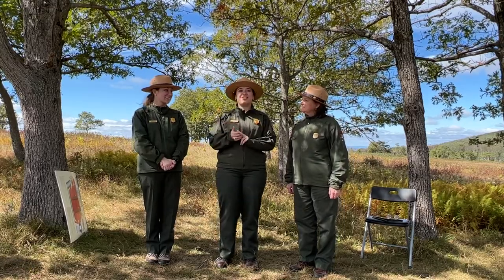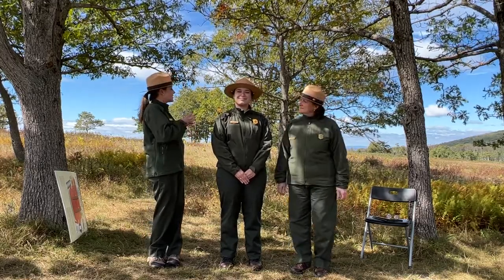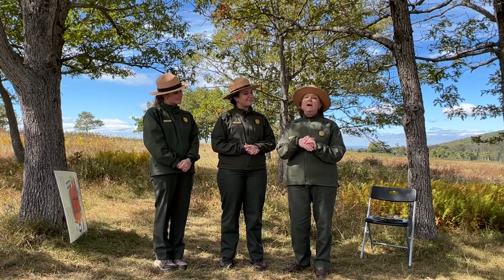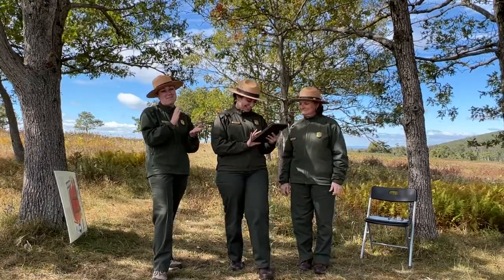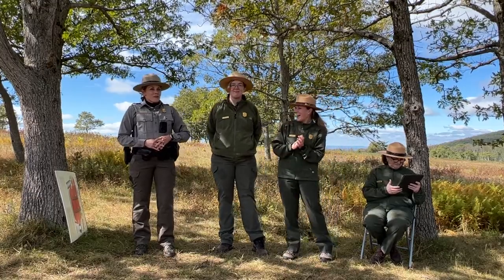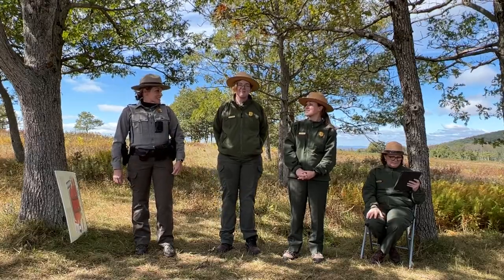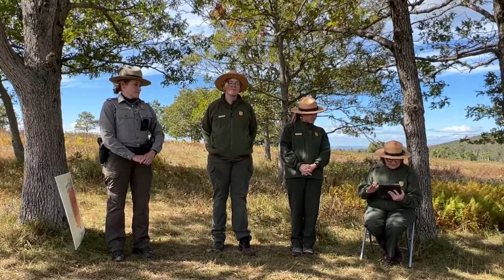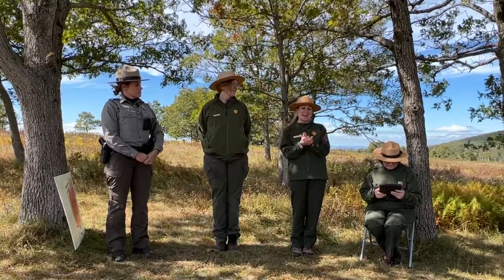Fall Broadcast - September 29, 2022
Week 2 of the fall broadcasts aired LIVE from Big Meadows. Our Chief Ranger and a PSAR Ranger joined us to discuss essential hiking tips and additional advice for safely enjoying your visit in Shenandoah.